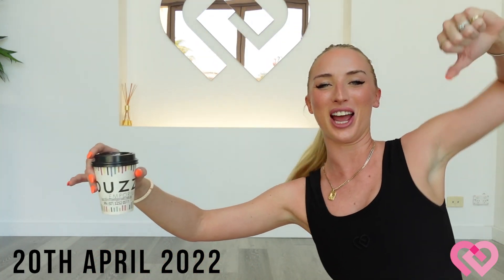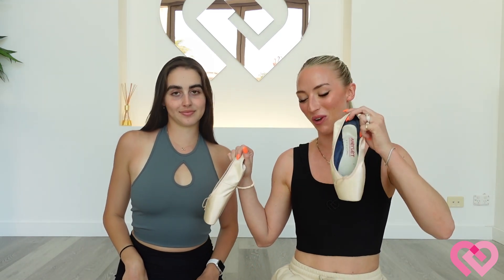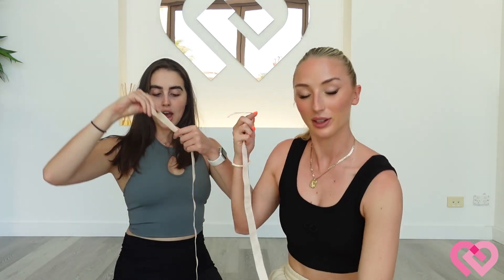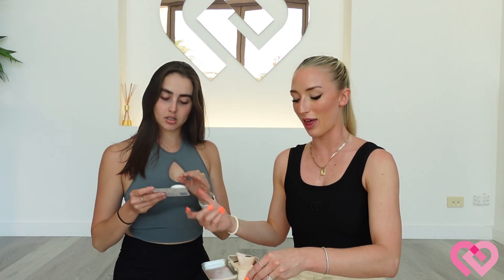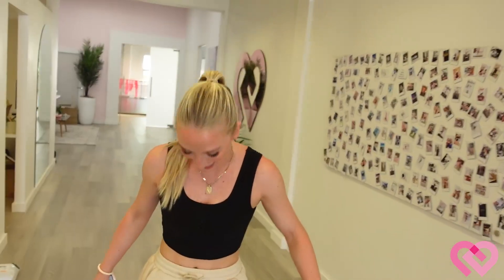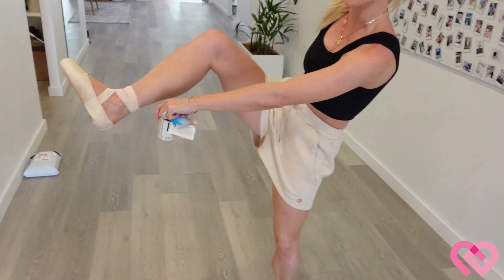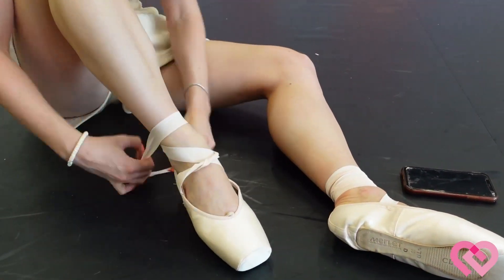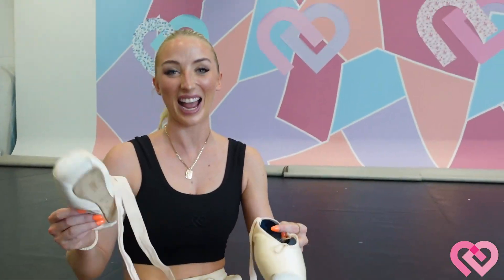Pointe Shoe HACKS + Pointe Warm Up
HI DANCERS! We try out highly requested pointe shoe hacks & complete a follow along pointe warm up class!

FOLLOW US |
Facebook: Claudia Dean World + Claudia Dean Collections + Coach Me World
Podcast: @stagechats on Spotify, Apple Podcasts & Google Podcasts